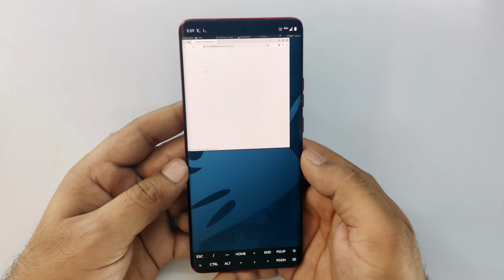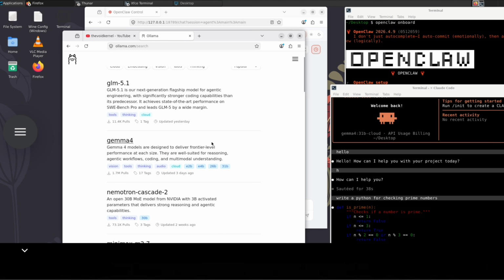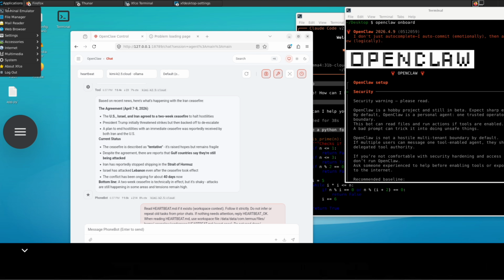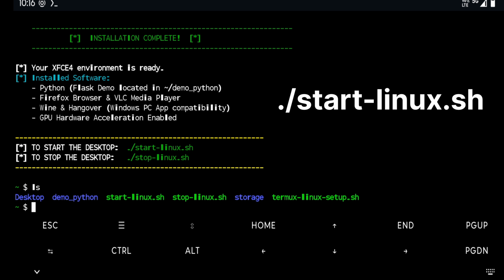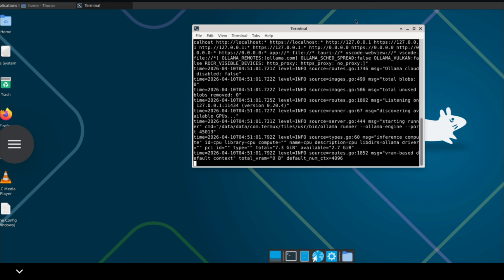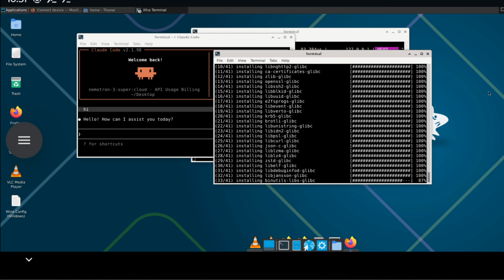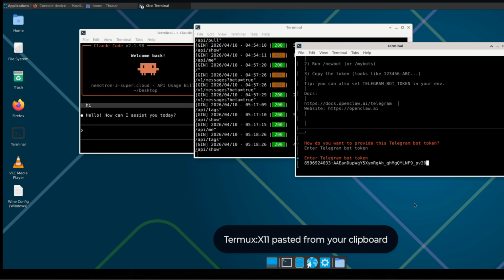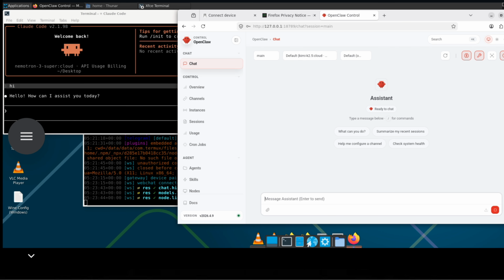Run OpenClaw and Claude Code on Android | Full Linux GPU Acceleration | Termux Tutorial 2026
👉 Spent hours setting up OpenClaw on Termux? MyClaw gives you the same agent running 24/7 in the cloud, ready in 30 seconds:

I'm running a fully GPU-accelerated Linux environment on my Android phone — alongside AI agents like OpenClaw and Claude Code, all at the same time. No Mac Mini. No expensive hardware. Just a phone.
In this video, I walk you through the complete setup — from installing Linux on Android using Termux and Termux X11, to getting Ollama running locally, setting up Claude Code, and deploying OpenClaw with a full dashboard. Everything you need is in this single tutorial.
What's covered:
— Installing a full GPU-accelerated Linux desktop (XFCE) on Android
— Setting up Ollama for local LLM support (no API needed)
— Installing and running Claude Code inside Linux on your phone
— Installing OpenClaw and completing the full onboarding
— Connecting the OpenClaw dashboard via the gateway token
— Running everything simultaneously on an 8-year-old OnePlus 6T

All commands and links are in the repository below — you don't need to type anything manually.

If you've watched my previous Linux on Android video, this is the next level. If you're new here, follow every step exactly and it will install without issues.